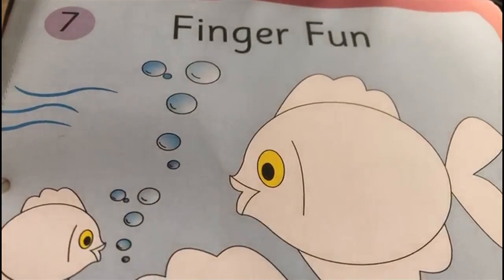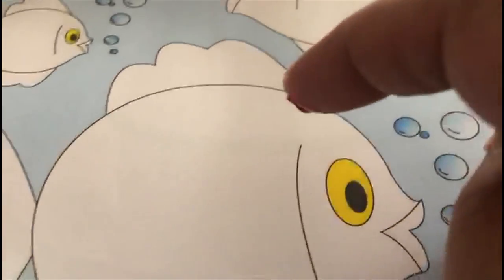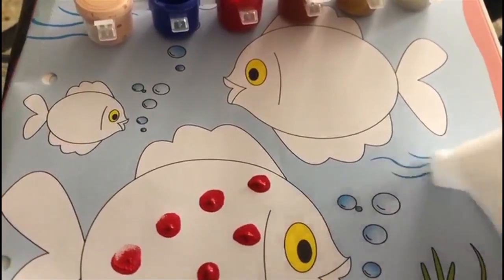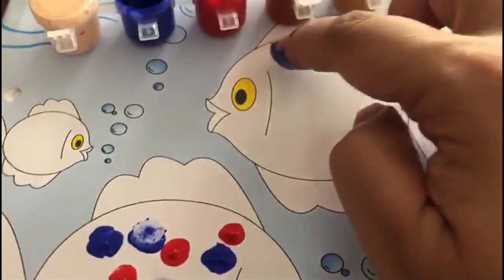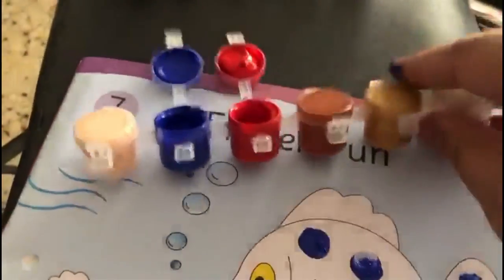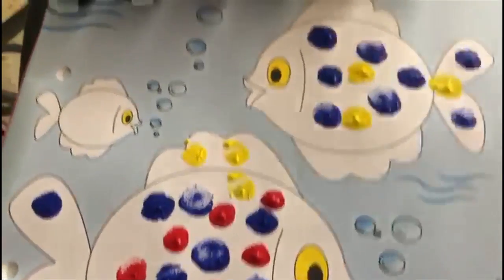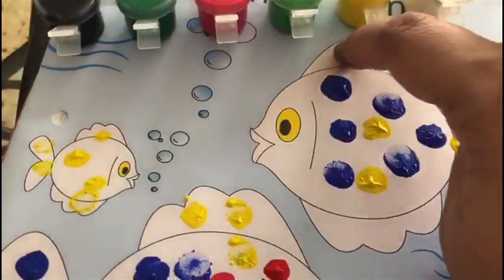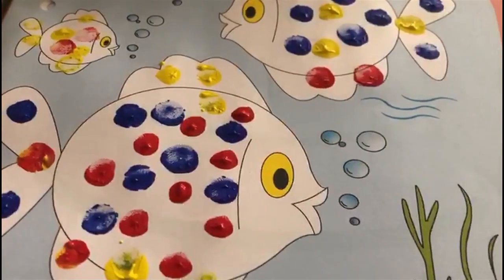The Orbis School - English - Jr KG - Fun Activity - Part 2